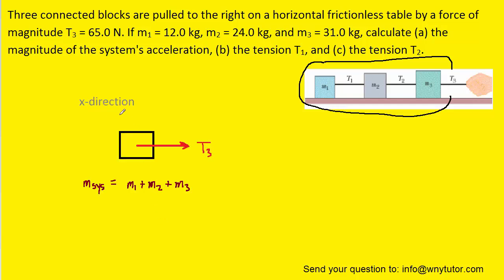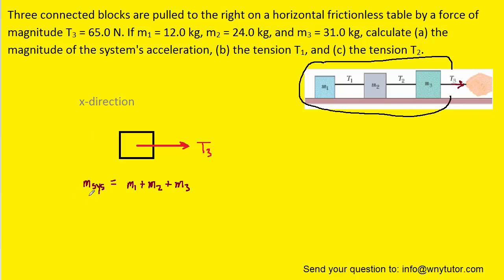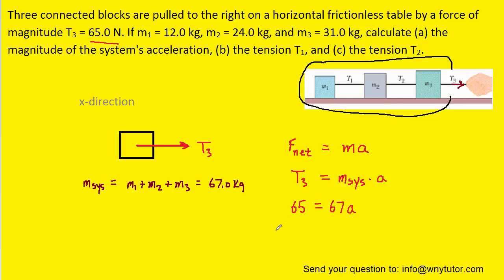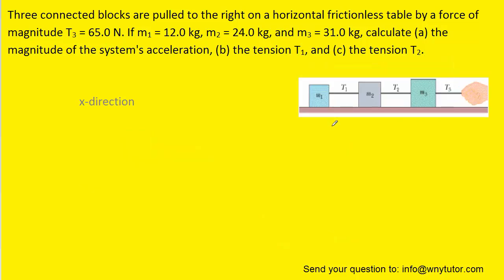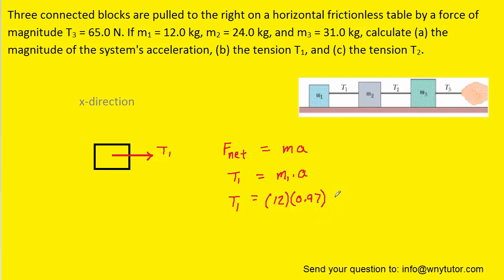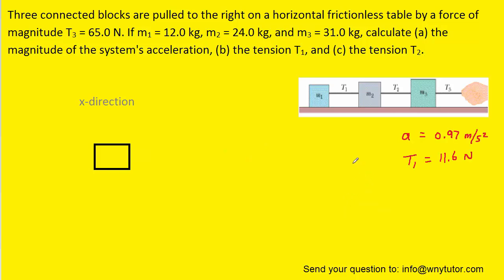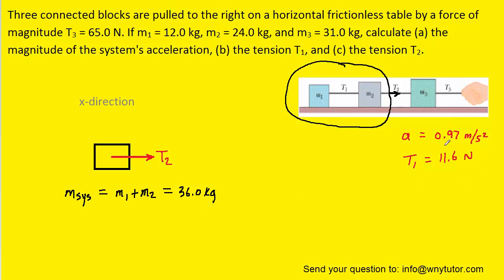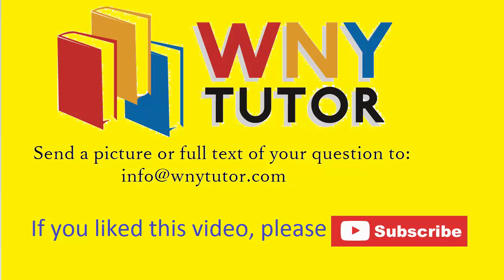Three connected blocks are pulled to the right on a horizontal frictionless table by a force of magn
Three connected blocks are pulled to the right on a horizontal frictionless table by a force of magnitude T3 = 65.0 N. If m1 = 12.0 kg, m2 = 24.0 kg, and m3 = 31.0 kg, calculate (a) the magnitude of the system's acceleration, (b) the tension T1, and (c) the tension T2.